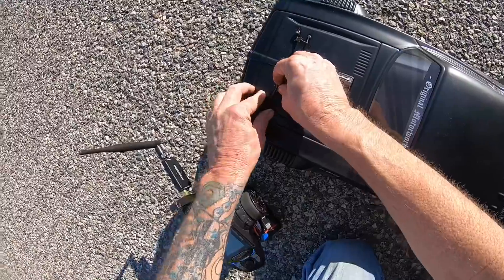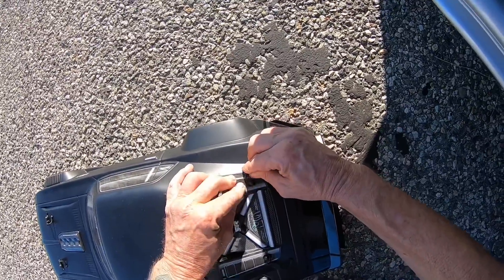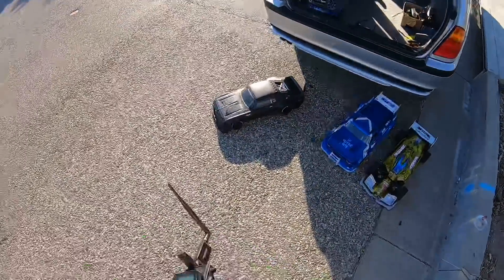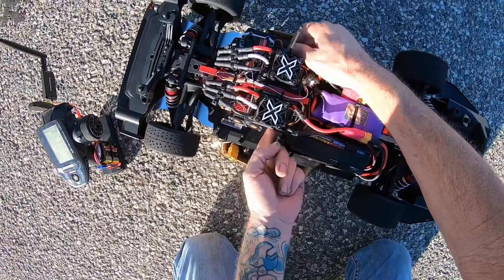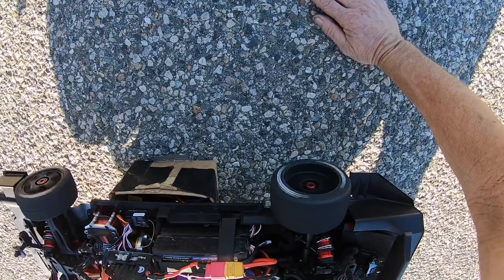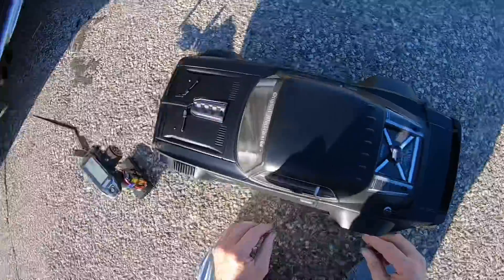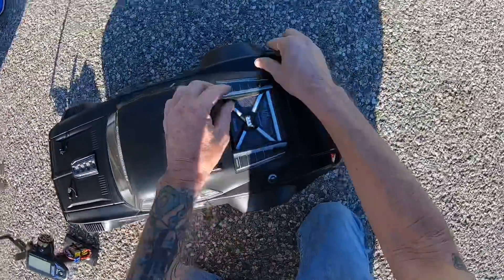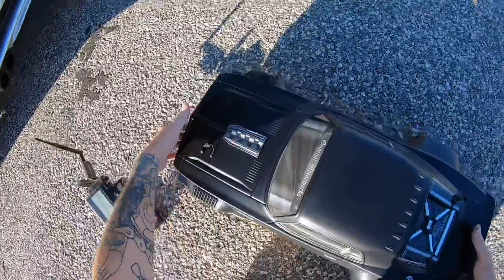Arrma Felony twin motor test passes & Arrma Infraction V2 speed passes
Ran my twin motor felony for its first test run and had an issue I’ll need to figure out also ran a speed pass in the V2 infraction today and it ran flawlessly hope you enjoy the video like comment and share the video and let me know what you think the sound is on the twin motor felony